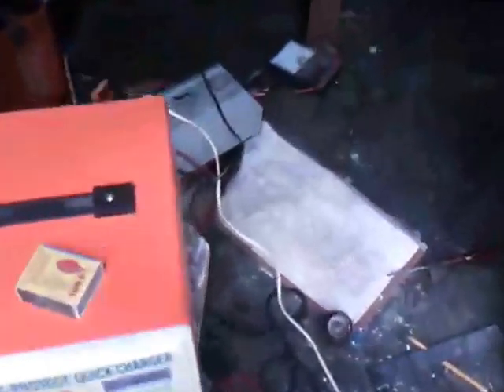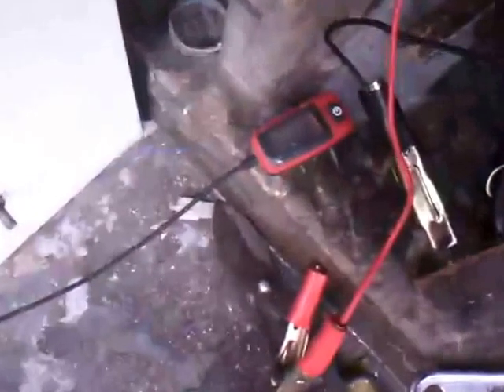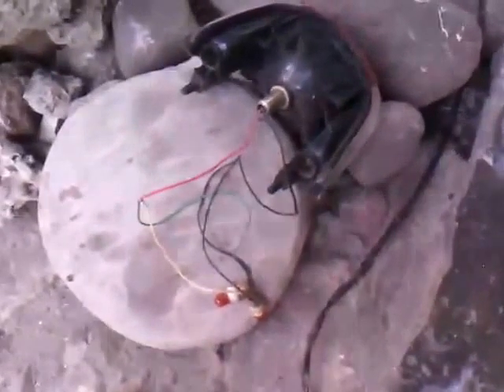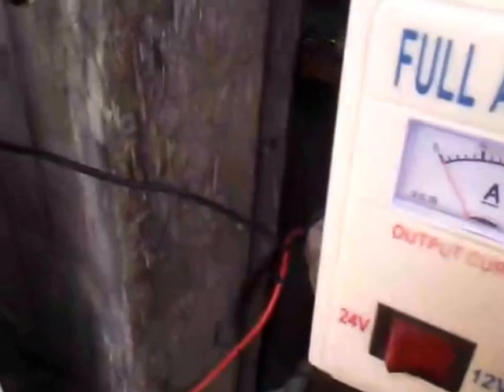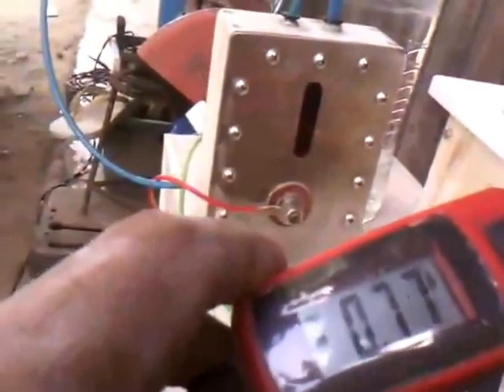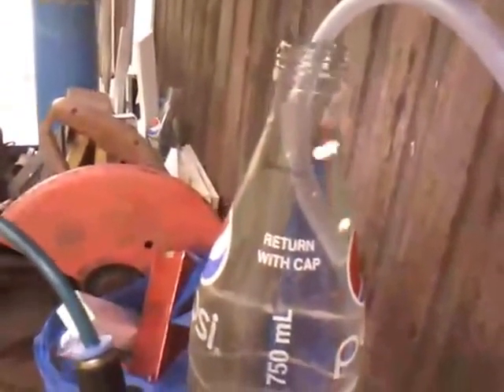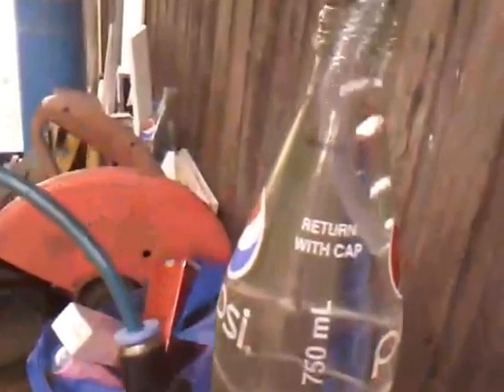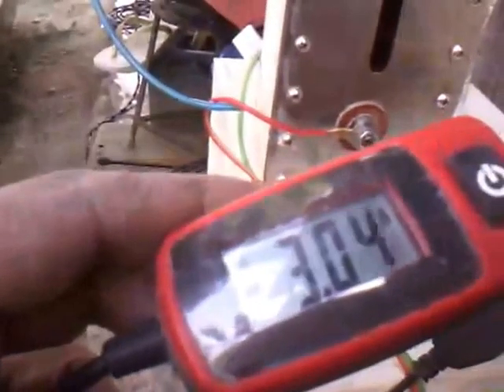My own version of Daniel dingle hho gen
This hhogen has a very unique characteristic, it can store a very good volume of charge during conditioning, it can even light a 12v bulb, it can drive an ordinary hhogen with it's own charge, it also can power an inverter